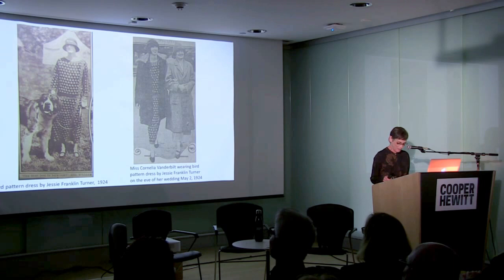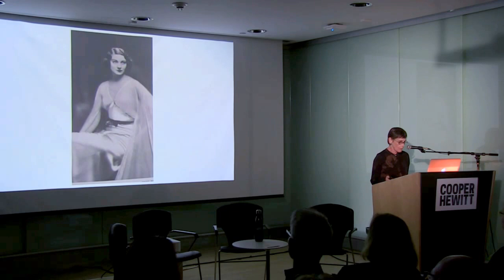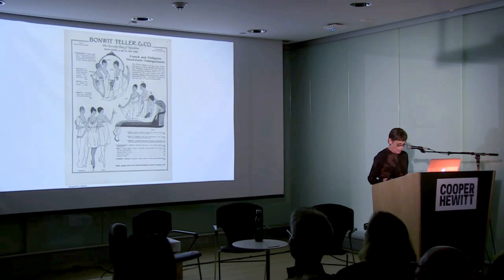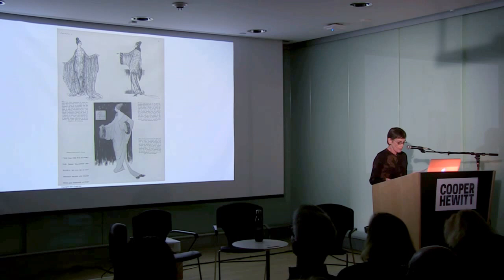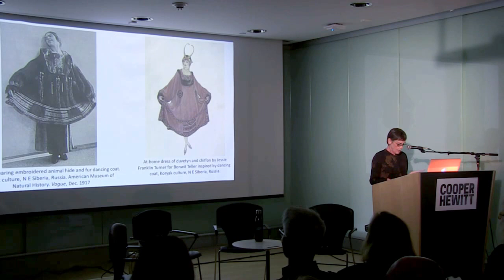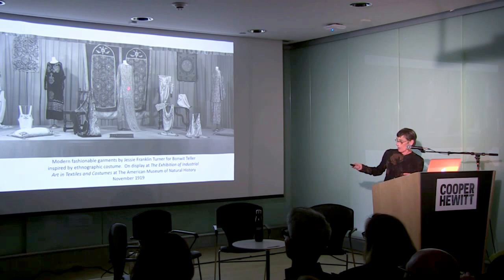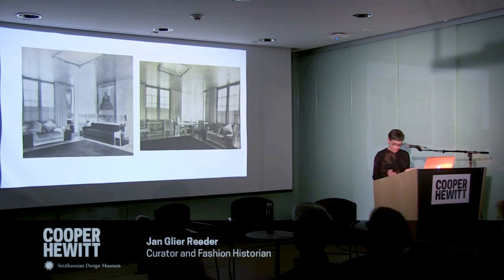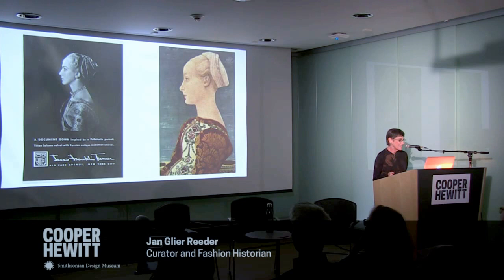Stepping Out: 1920s Fashion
In conjunction with The Jazz Age: American Style in the 1920s, a Design Talk with fashion historians Caroline Milbank and Jan Reeder on the revolutionary fashion trends that marked the era, with special emphasis on style in New York and the influence of Paris.